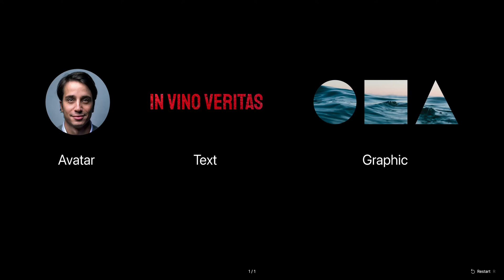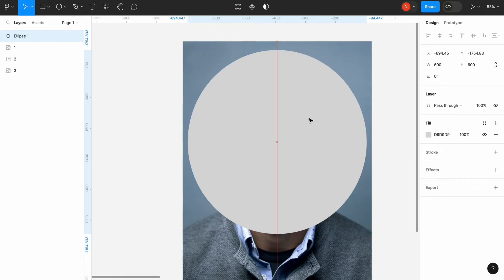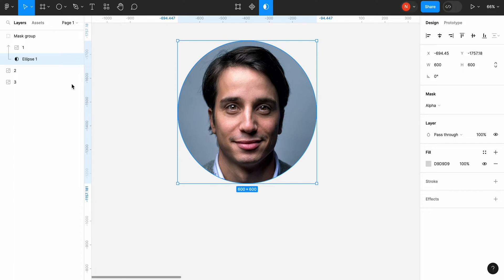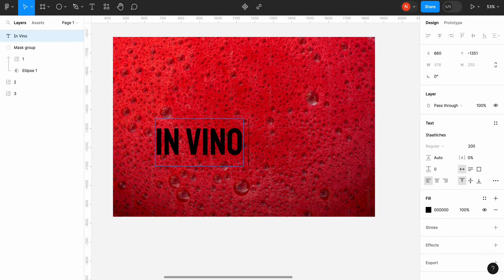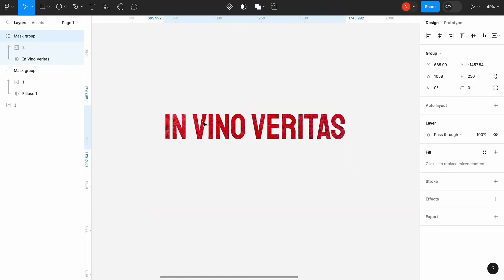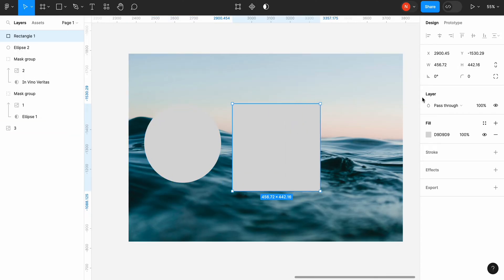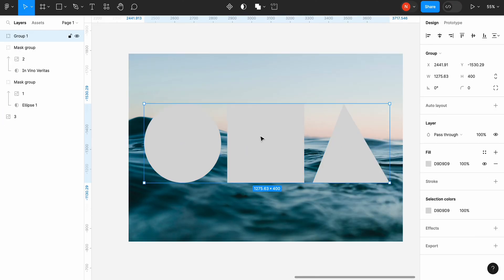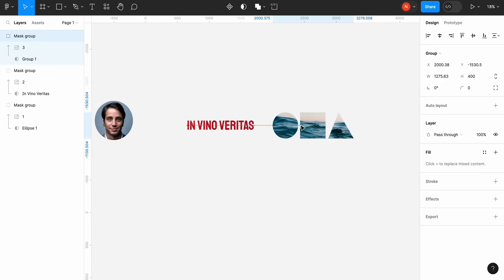How To Mask Text, Images and Shapes in Figma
In this tutorial, I will show how to use mask to create avatars, text and graphic effects. You will also learn how to modify mask properties.